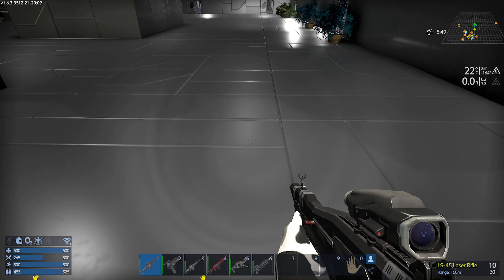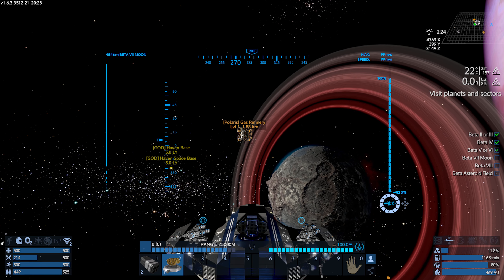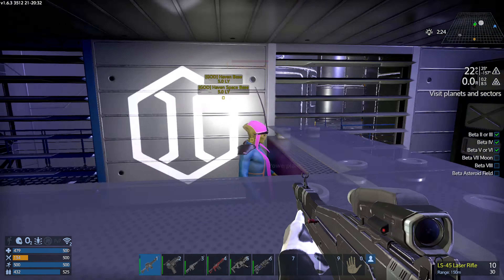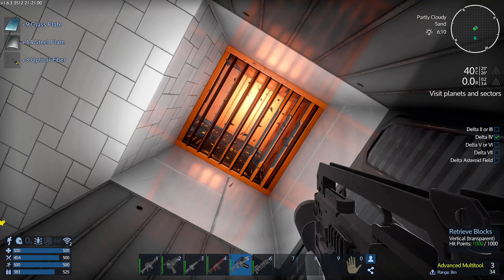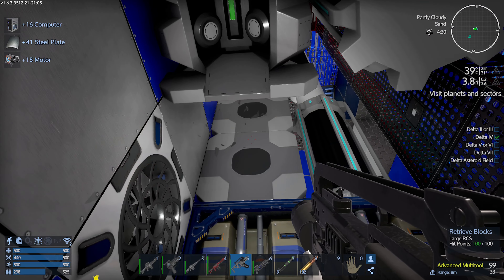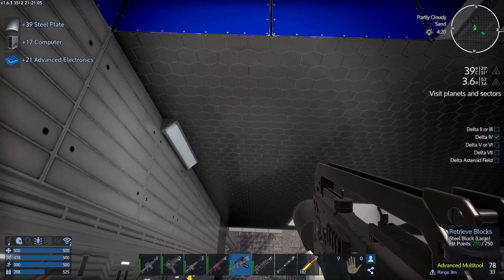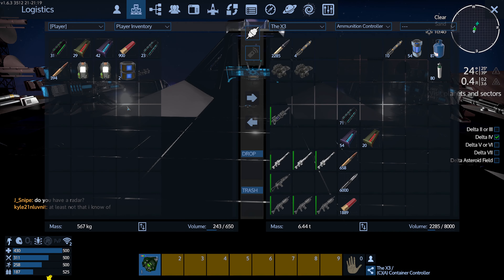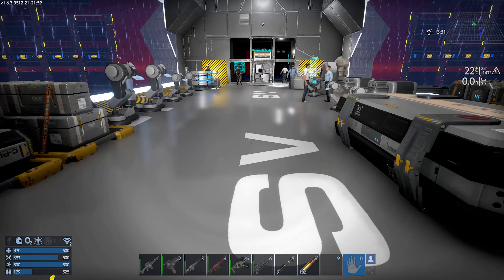Empyrion - Reforged Eden 1.6 - Part 31 - UCHN All 4 Sectors Explored & Exploring Mission Finished